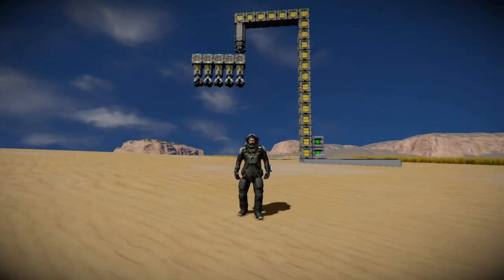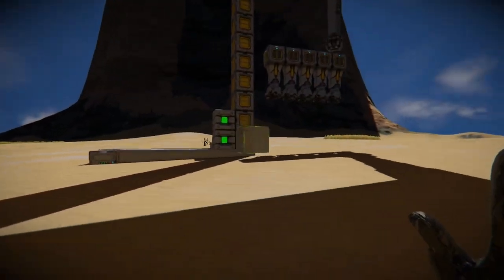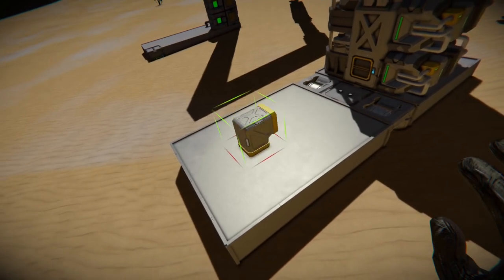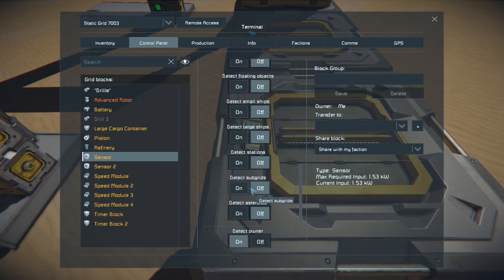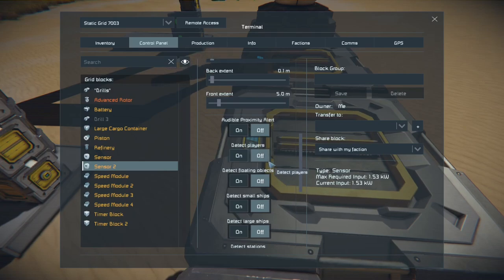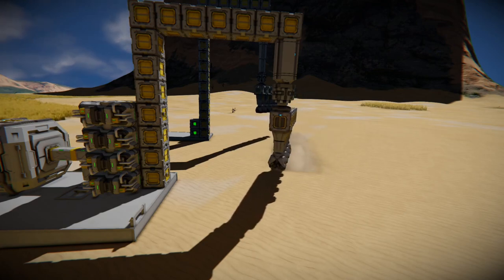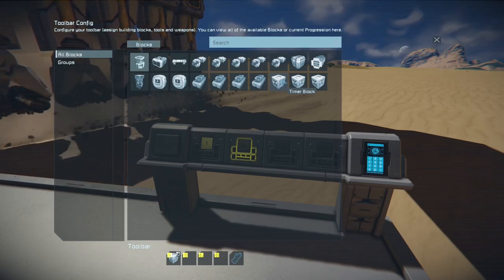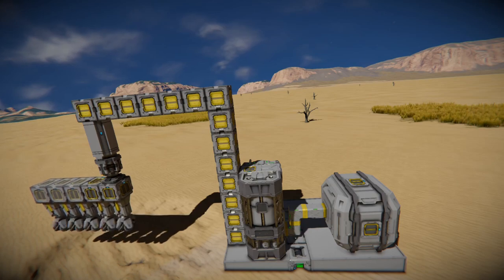How To Build An Automated Drilling Platform Without Using Scripts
Learn how to create an automated drilling platform for mining resources step by step using timer blocks and sensors.  This platform can continuously drill and adjust its extension but doesn't require any scripts or mods.